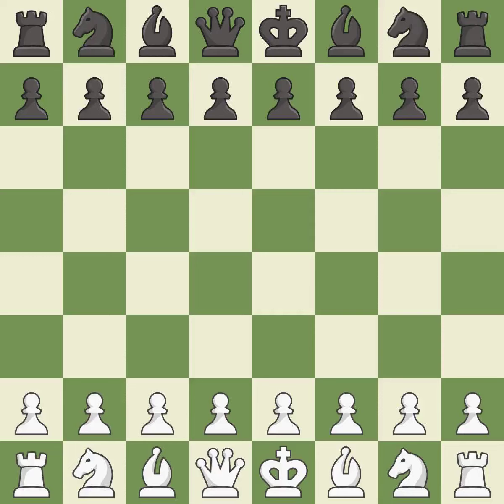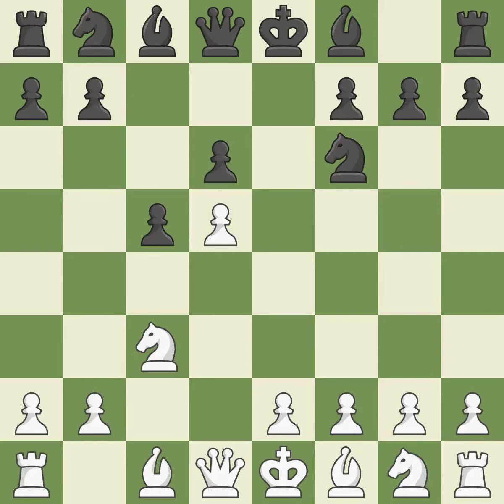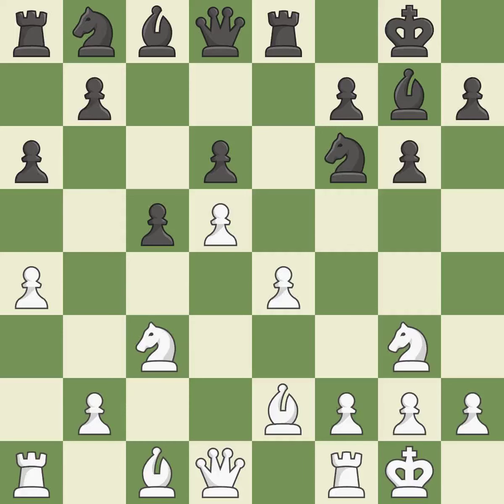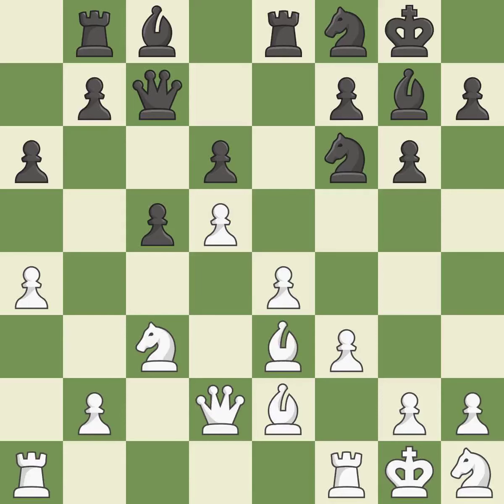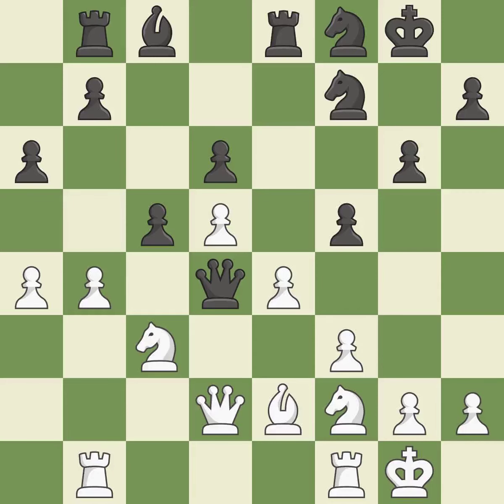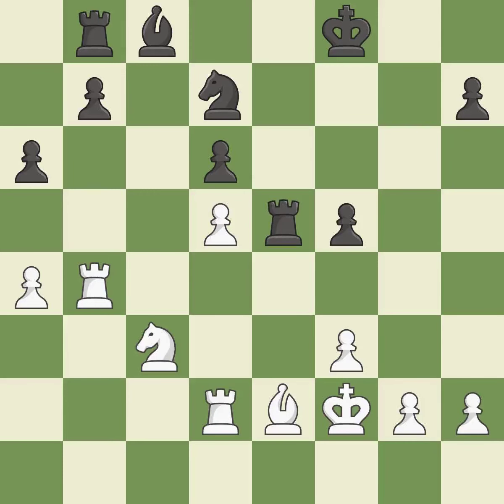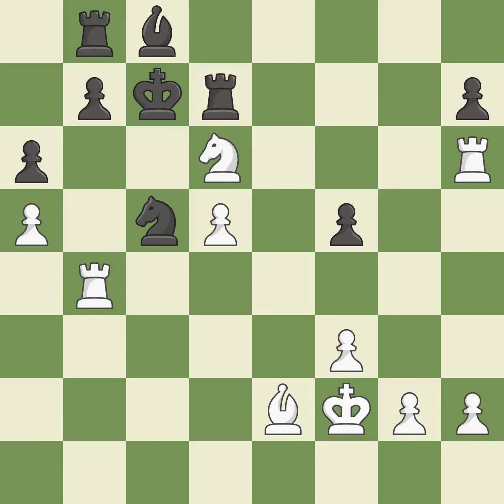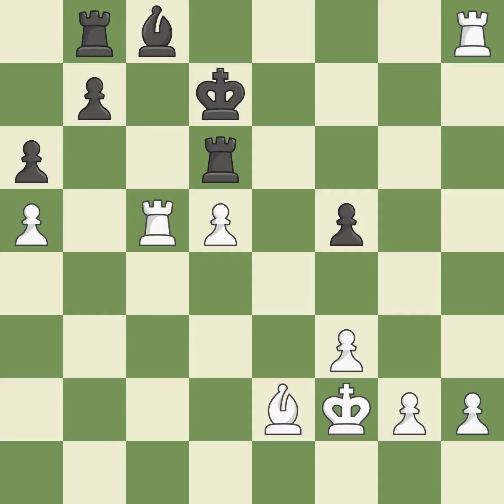White Wojtaszek, R., Black Mertanen, J.,Benoni Defense: Modern, King's Pawn Line, 6...g6, Event 27t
Benoni Defense: Modern, King's Pawn Line, 6...g6, Event 27th ECC, Site Rogaska Slatina SLO, Date 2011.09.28, Round 4.7, White Wojtaszek, R., Black Mertanen, J., Result 1-0, ECO A65, WhiteElo 2704, BlackElo 2369, PlyCount 79, EventDate 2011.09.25, EventType team, EventRounds 7, EventCountry SLO, Source Mark Crowther, SourceDate 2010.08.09, WhiteTeam G-Team Novy Bor, BlackTeam Tammer-Shakki